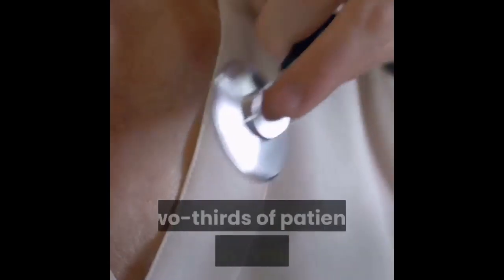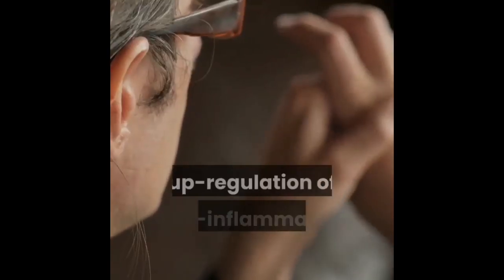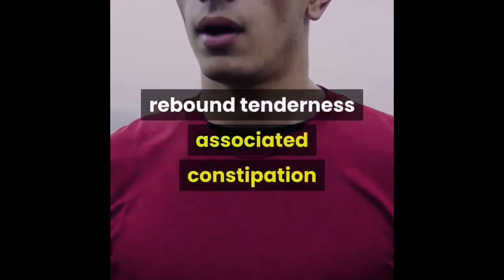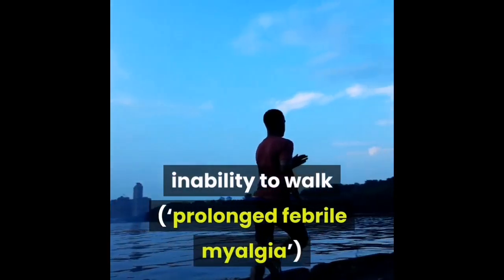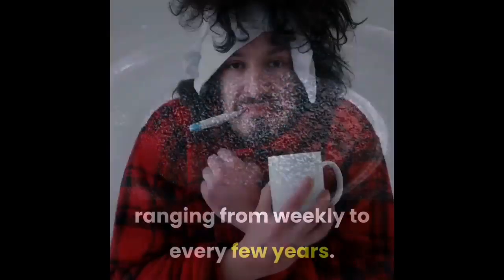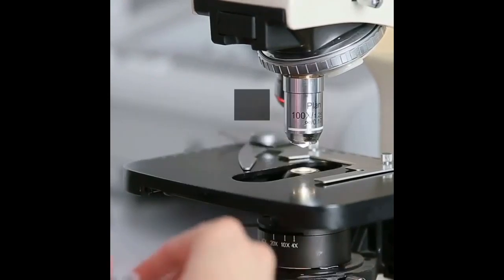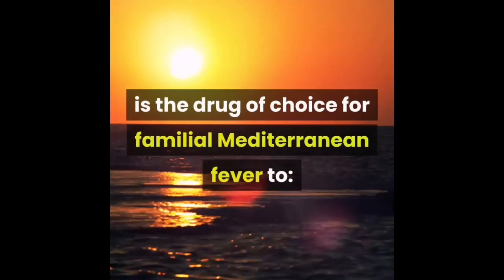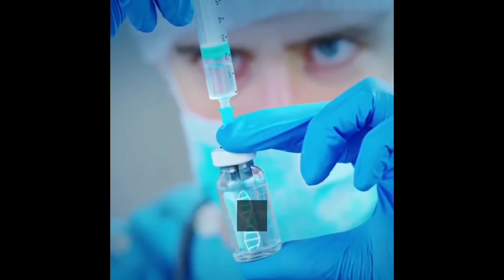Familial Mediterranean fever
Familial Mediterranean fever is an inherited autoinflammatory syndrome characterised by recurrent short episodes of high fever associated with abdominal pain, inflammation of joints and other body sites and skin rash. If untreated, amyloidosis commonly develops and may have a fatal outcome. Familial Mediterranean fever is the most common of the periodic fever syndromes.

In Type 2 familial Mediterranean fever, amyloidosis is the presenting feature with no history of typical febrile episodes.